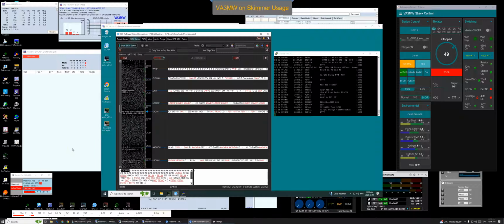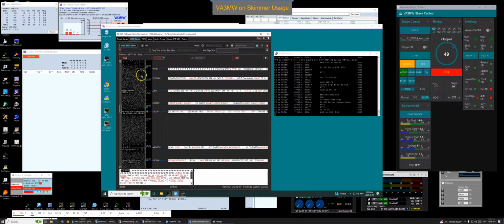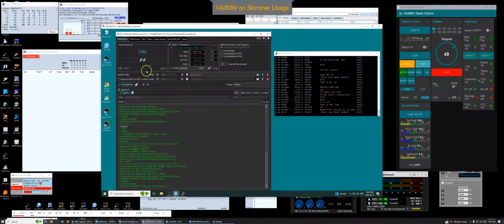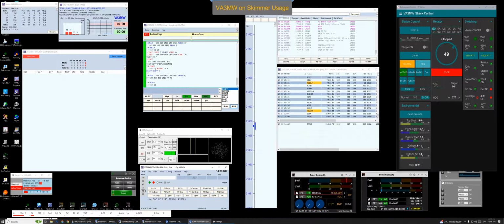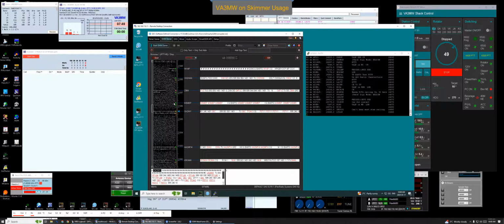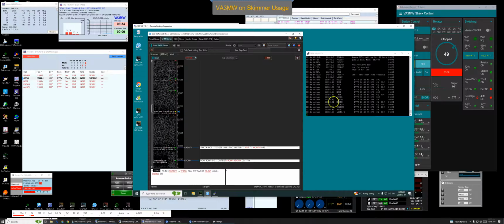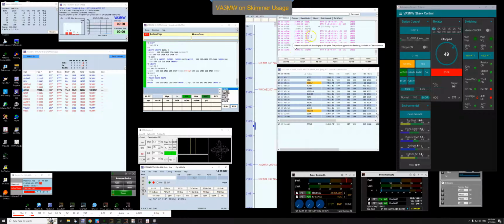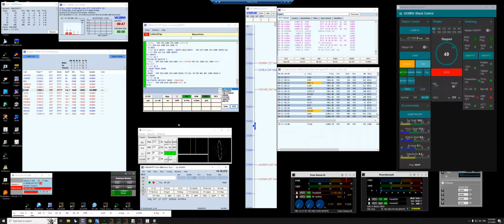How good is using an RTTY Skimmer?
An overview of the power of using an RTTY Skimmer for assisted help with an RTTY Contest.
Thanks to Yuri UT4LW for excellent coding.